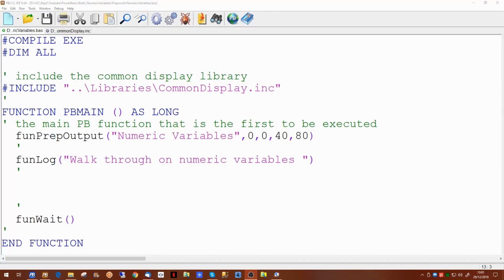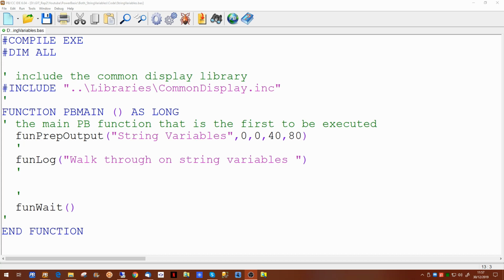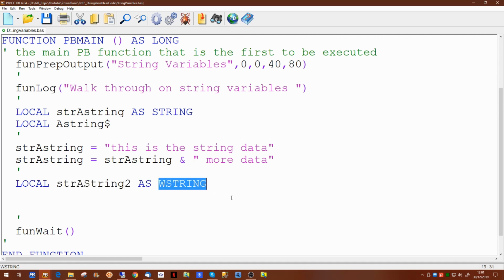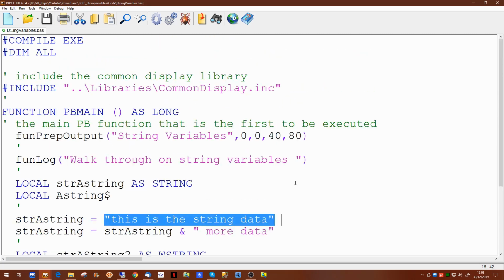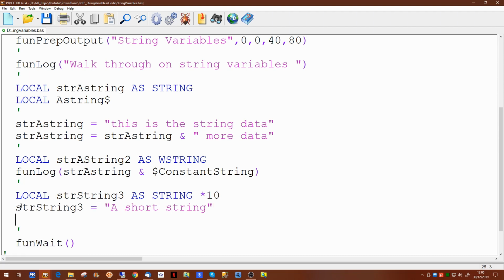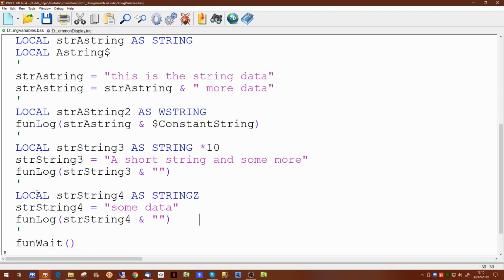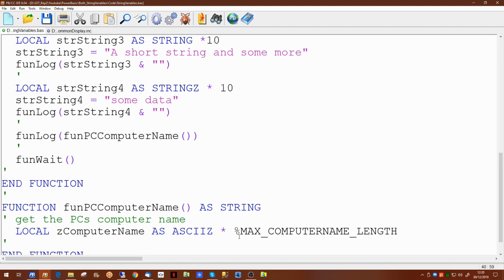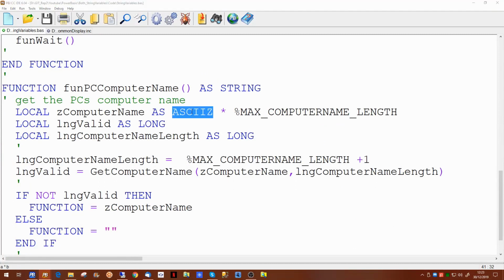PowerBasic Window & Console Compilers - String Variables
This video covers the definition and use of String Variables within both the PowerBasic Windows and Console compilers.